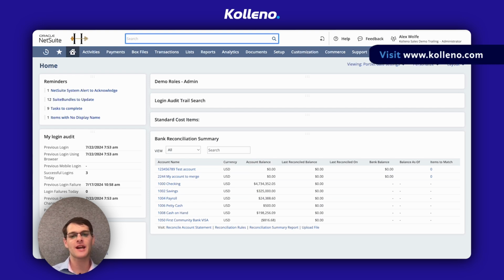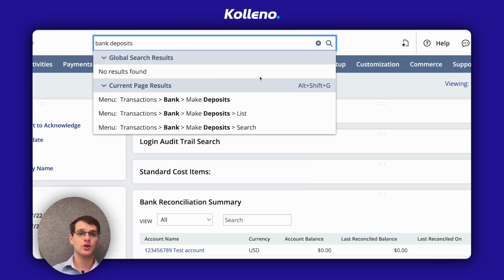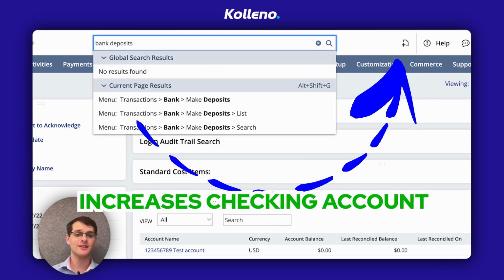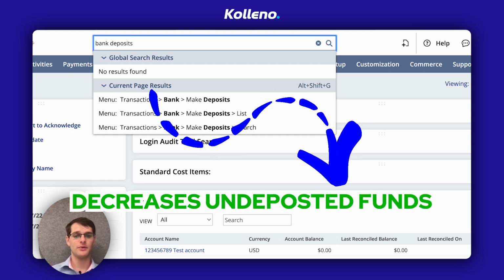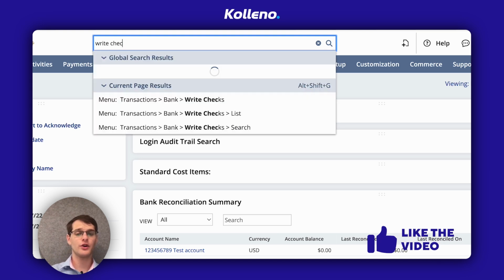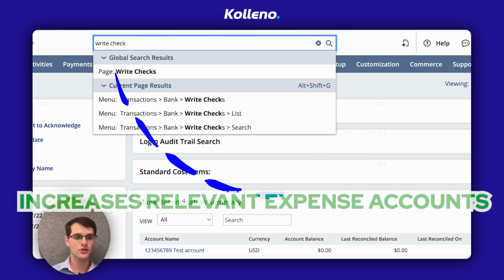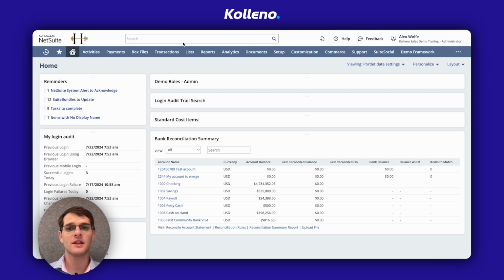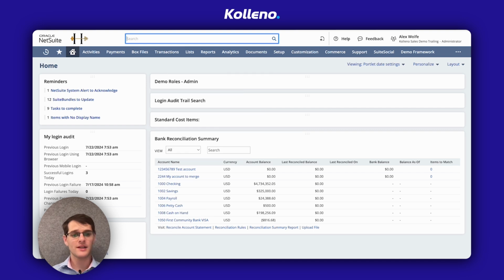NetSuite Tutorial | Bank Transaction GL Impact in NetSuite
Learn the impact of various bank transactions on your general ledger in NetSuite such as Bank Deposits, Return Checks, and Non-Check Debits.